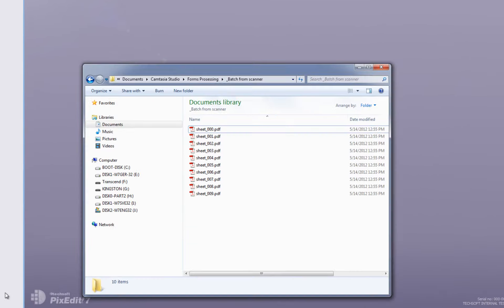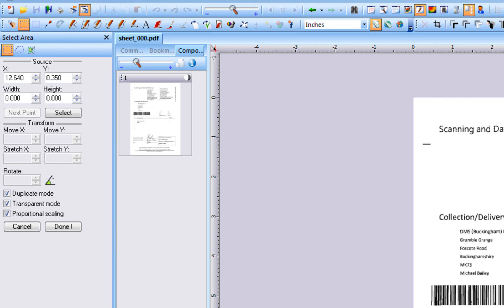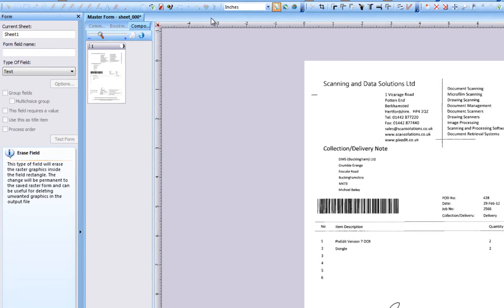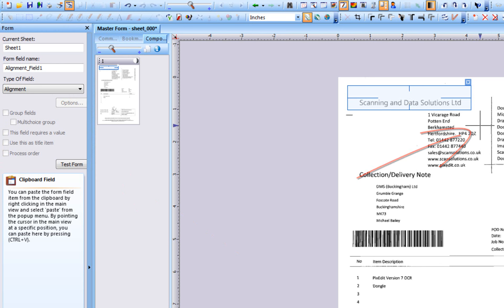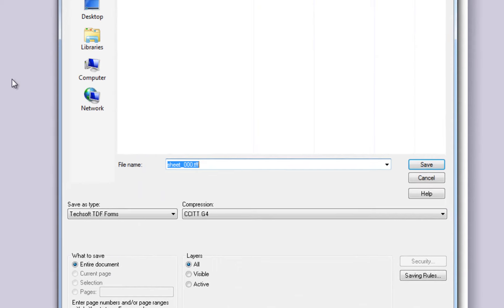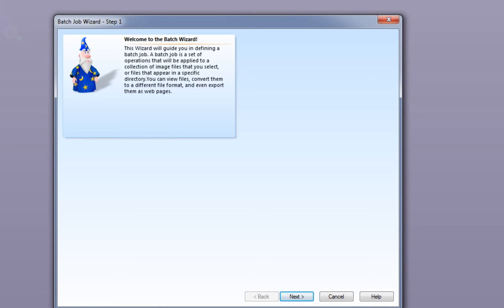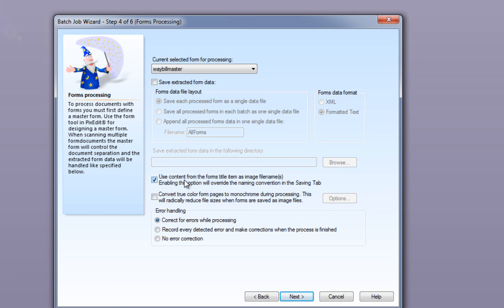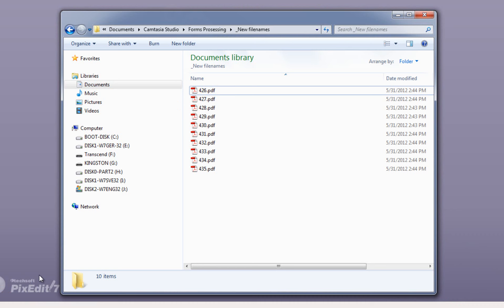48 Forms Processing and Automatic Indexing System in PixEdit Document Scanning Software.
By using Forms Processing in PixEdit, you can extract text, numbers and other types of data from scanned forms such as user polls to a database, or save scanned forms using file names extracted from specific areas in each form.   for further information.